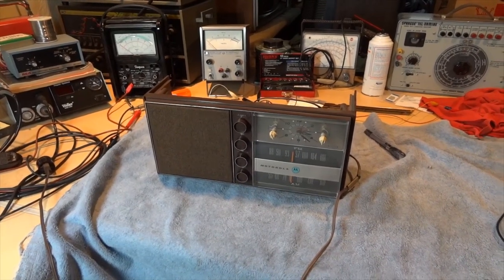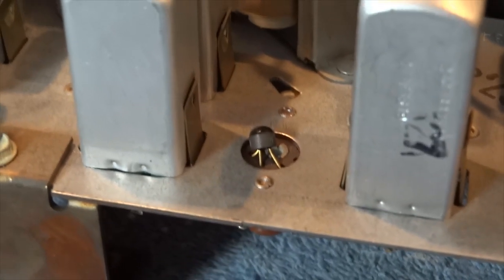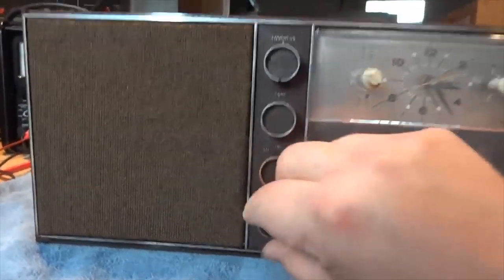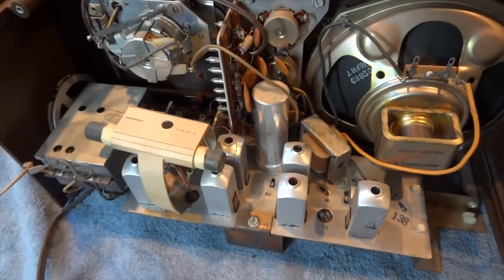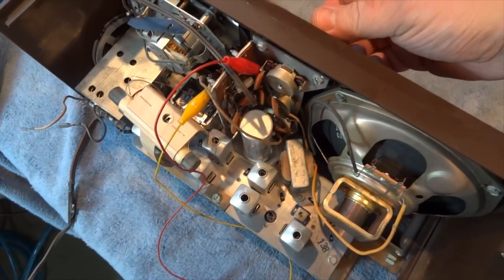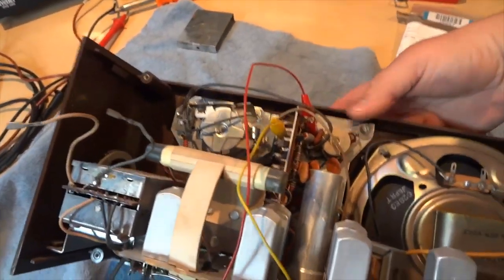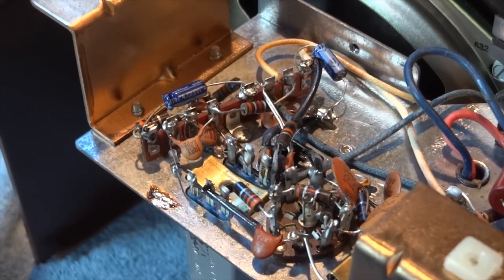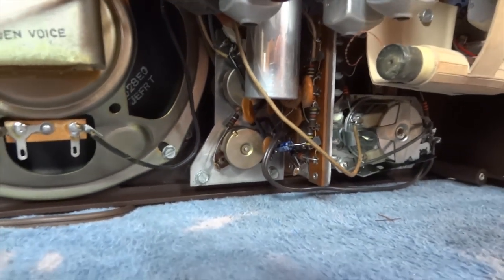Repair of a 1965 Motorola AM-FM clock radio